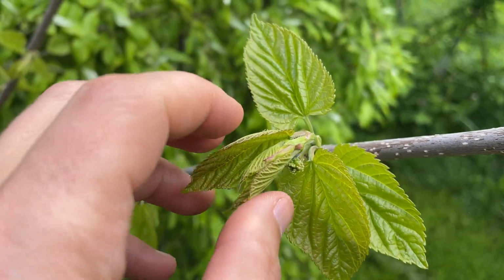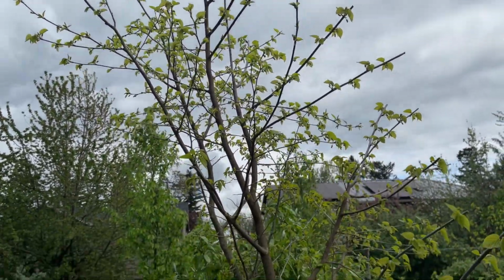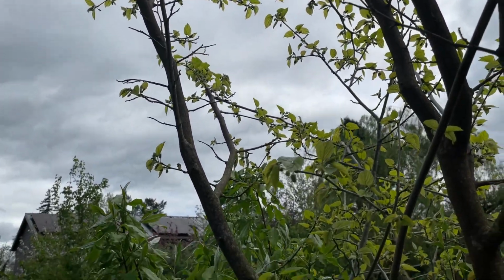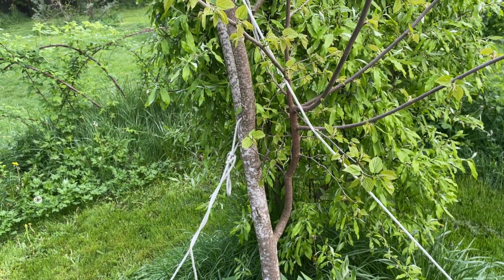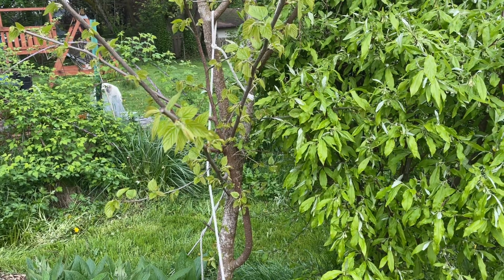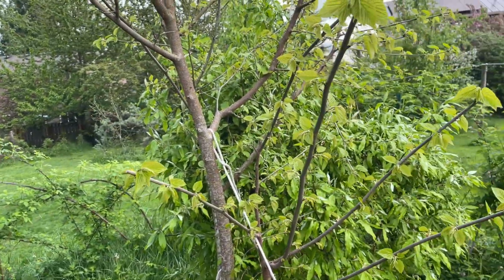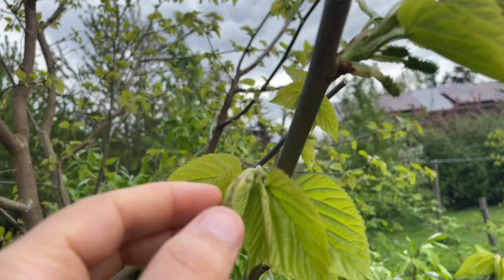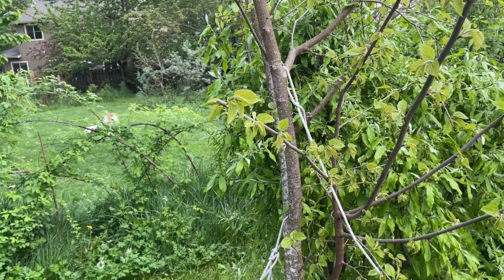Mulberry Survived Being Blown Over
These things are tougher than I thought!